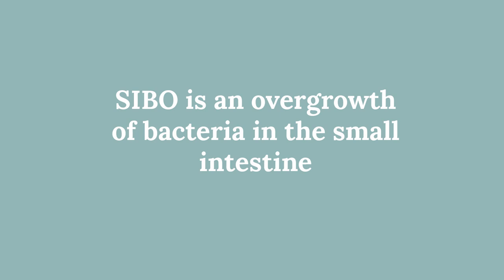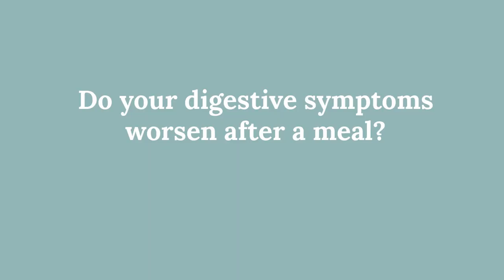What Is SIBO - common signs and symptoms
SIBO, or small intestinal bacterial overgrowth is a digestive imbalance in the small intestine. Some common symptoms include bloating, flatulence, burping, abdominal pain and nausea.

Today we are covering why SIBO is an issue and the top symptoms that make me suspect SIBO in my patients here in Australia.

If you suspect you have SIBO and are looking for support head over to the bookings page and sign up for a consult.

(only available to Australians)